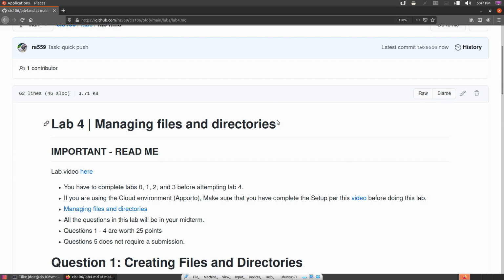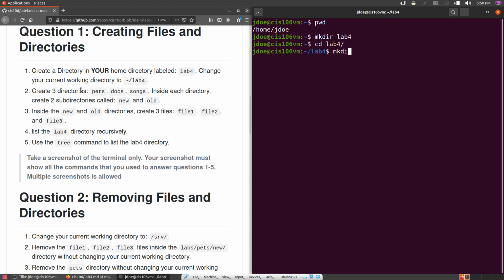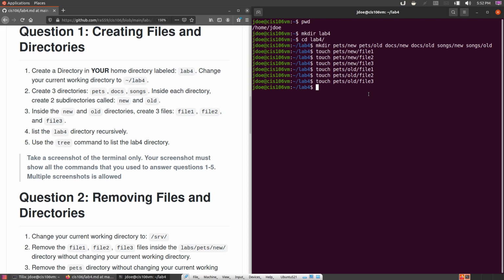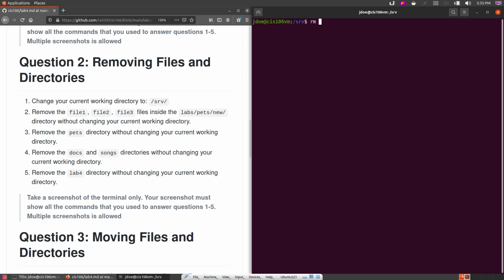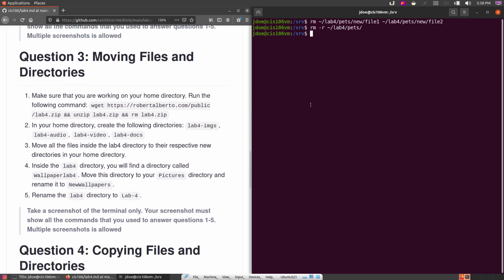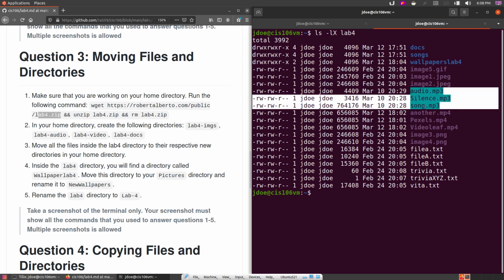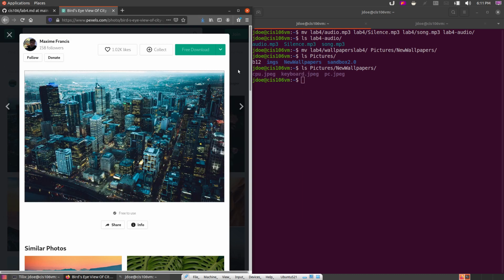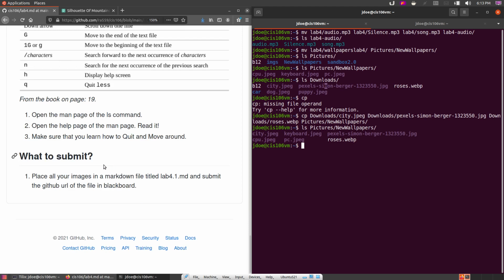Lab 4 | Managing files and directories Part 1